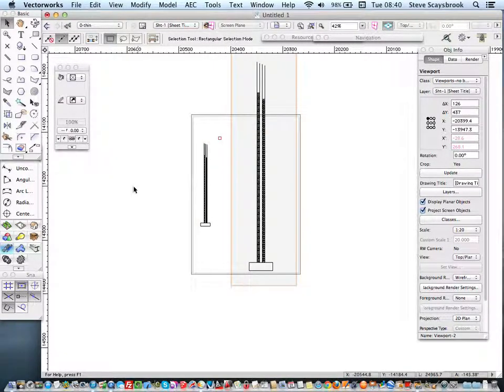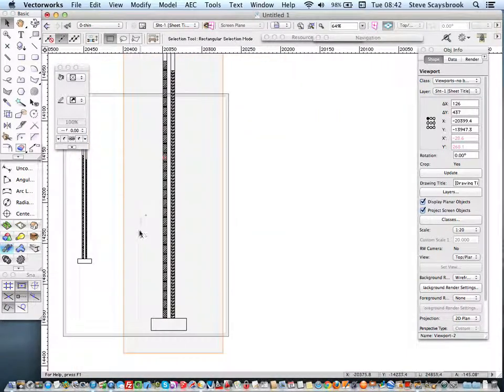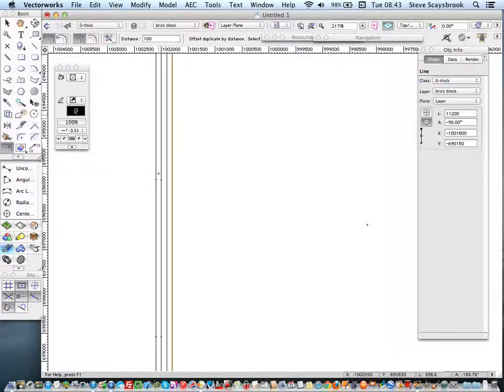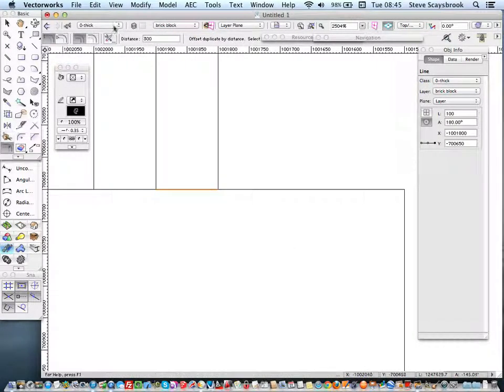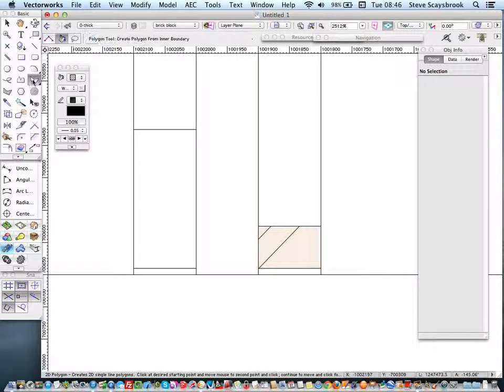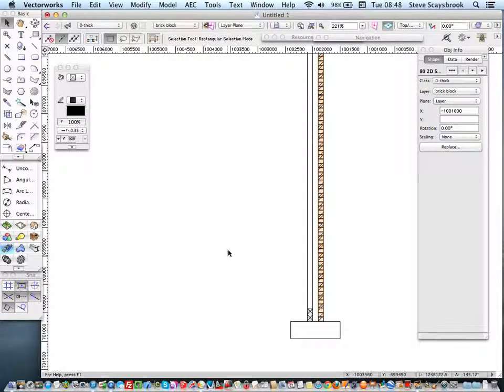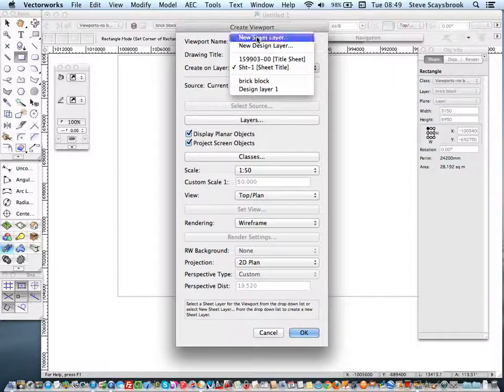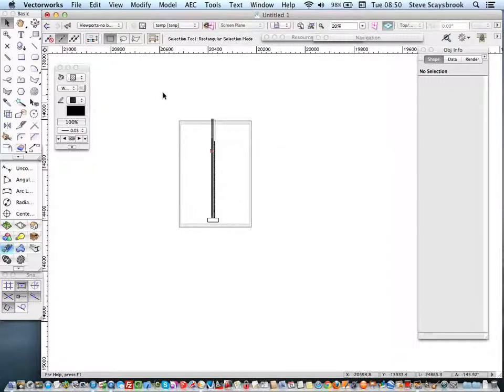Brick Block coursing aid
A short video to show how to make up a simple brick and block coursing section to help design floor levels in relationship to brick bourses, and set out window heights so they work with the correct brick coursing